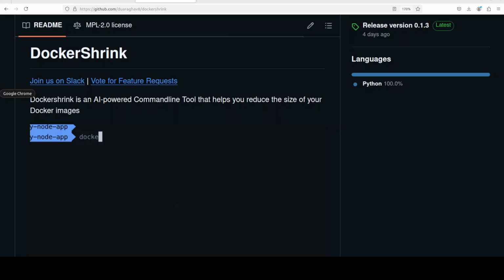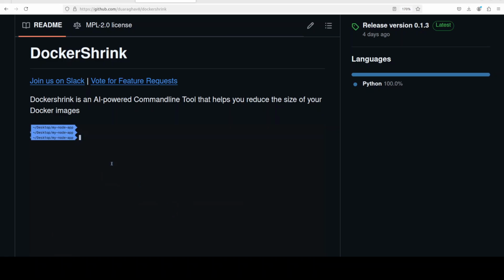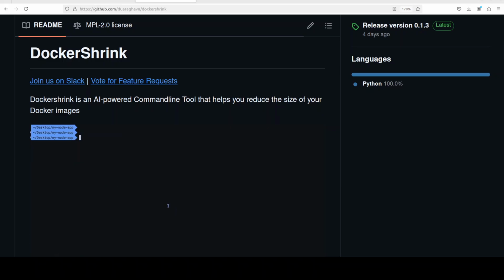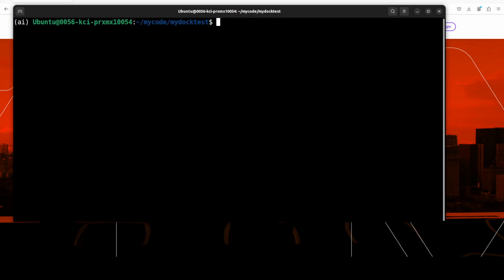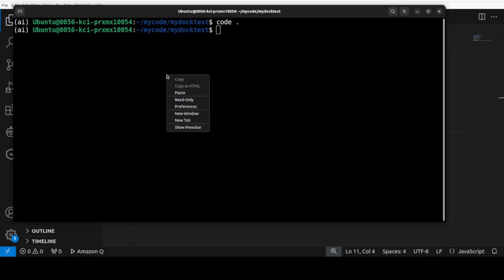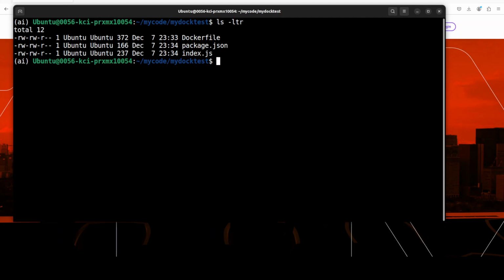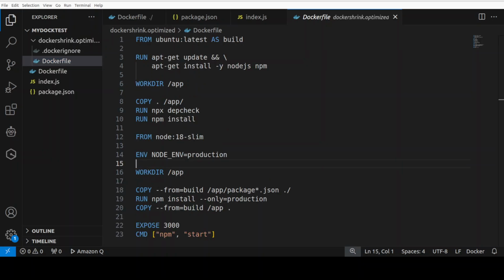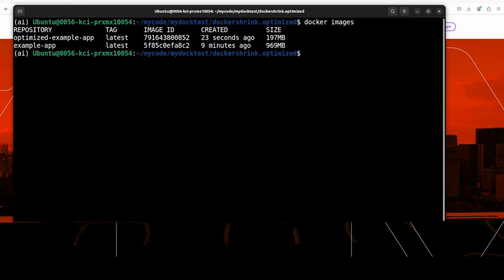DockerShrink - Reduce Size of Docker Images with AI - Install Locally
This video shows how to locally install Dockershrink which is an Open Source, AI-powered tool to reduce the size of your Docker Images.